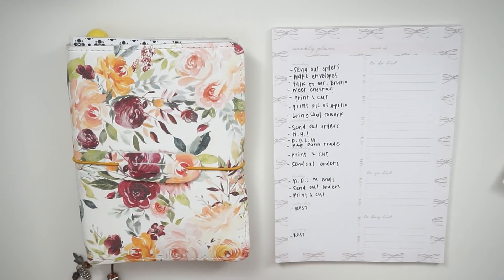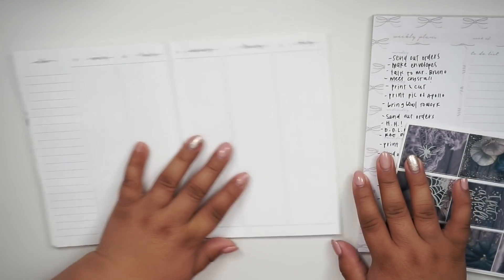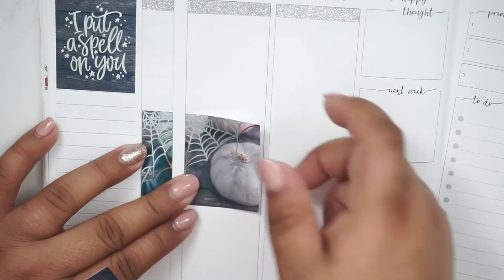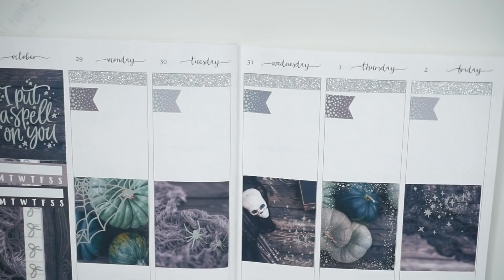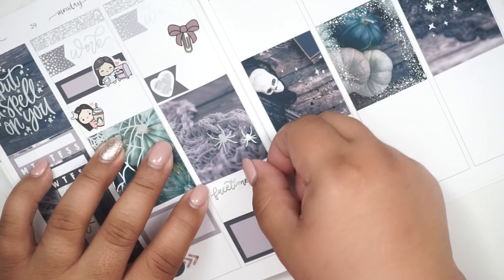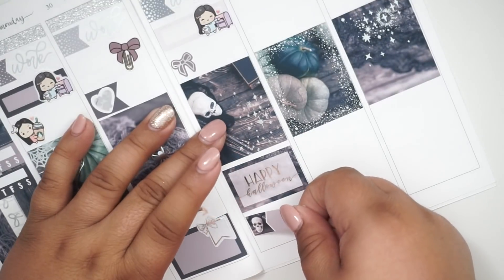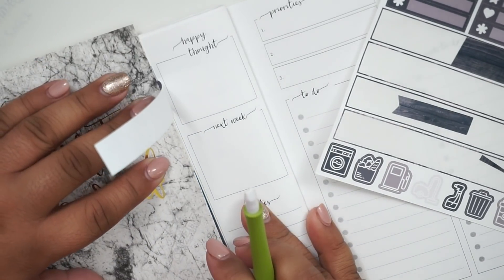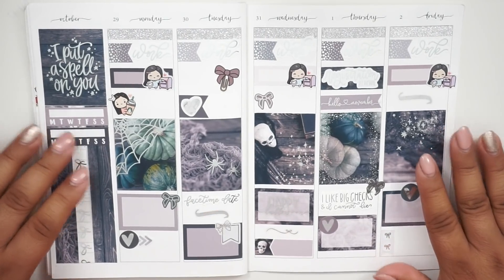PWM COLLAB W/ MY LIFE STUCK ON PAPER!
Hello everyone! Long time no talk! If you're coming from Amanda's channel, WELCOME! Im glad you're here!

Letterstoapollo.com